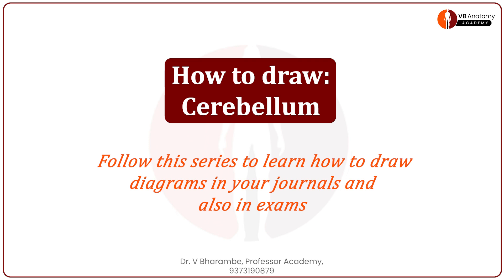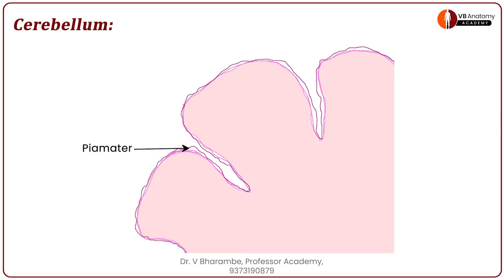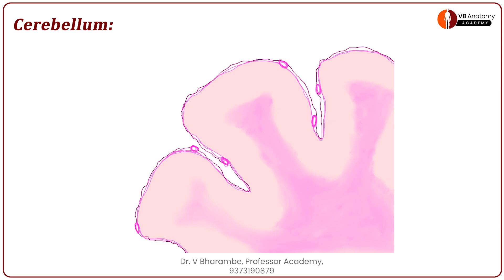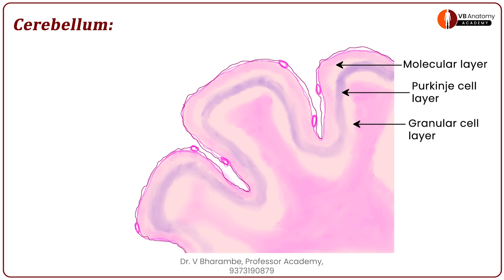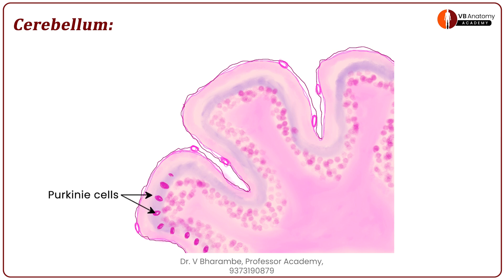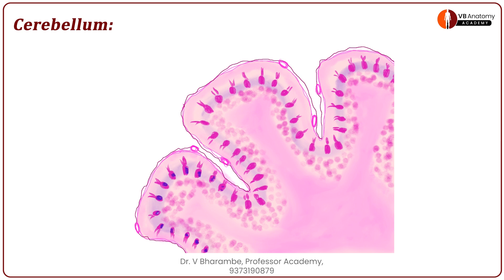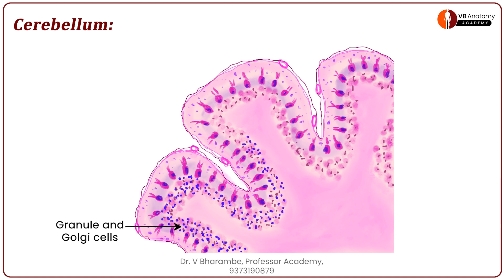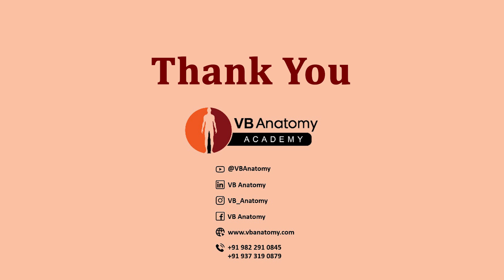Diagram of Histology of Cerebellum: A step-by-step drawing guide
• ARE YOU FINDING IT DIFFICULT TO DRAW DIAGRAMS IN YOUR HISTOLOGY JOURNAL?
• In this video, we'll break down the microscopic structure of the cerebellum into simple, easy-to-draw components.
• Learn how to draw the cortex and medulla of Cerebellum i.e. the Grey and white matter.
• Now develop the 3 layers of grey matter
• Learn to draw Purkinje cells.
• Learn to clearly define the granule cell layer of Cerebellum
• Perfect for first-year MBBS students struggling to create accurate diagrams in their histology journals.

Timestamps
00:00 Introduction
00:33 Folia and transverse sulci
02:12 3 layers of cerebellar cortex
02:30 Adding cells to the grey matter
03:00 Purkinje cell layer
04:36 White matter
🎯 Ideal For:
• 1st MBBS Students
• Histology & Neuroanatomy Practicals
• Viva / Journal Prep
• Medical Students with Visual Learning Style